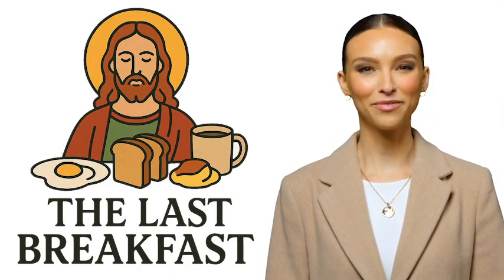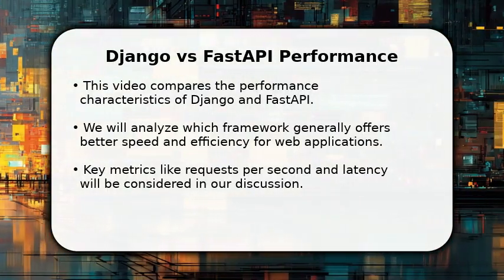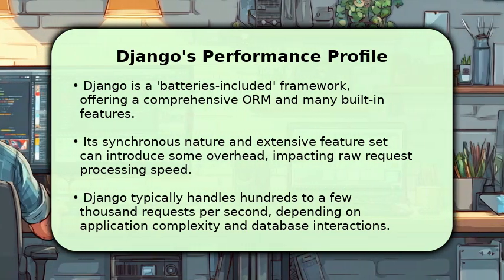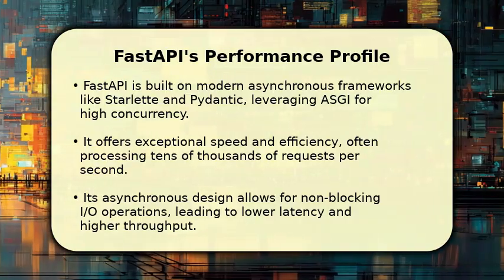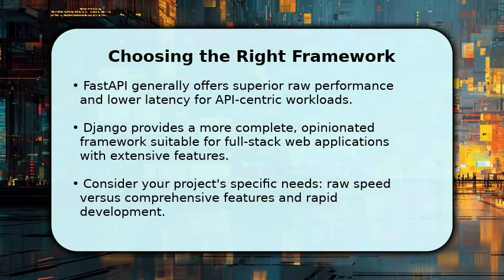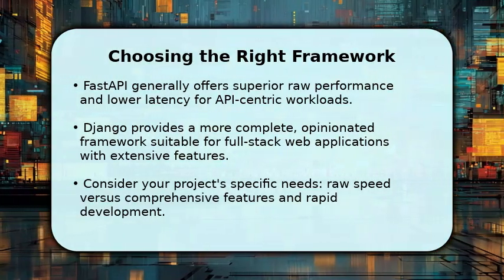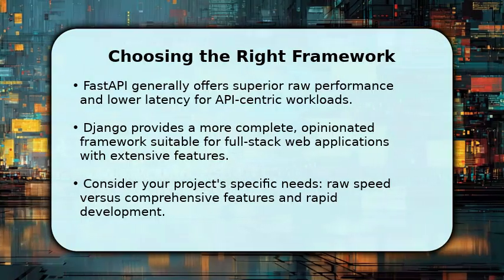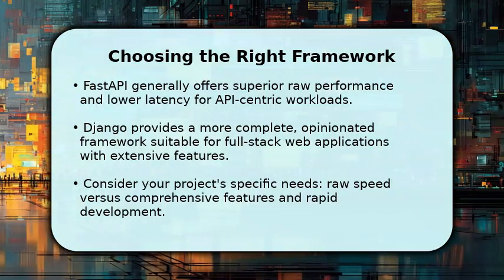Django vs FastAPI Performance - Which Is Better?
▸ :^) Considering Django or FastAPI for your next web project and wondering about performance? This video dives deep into a comprehensive performance comparison between these two popular Python web frameworks. We'll explore the key architectural differences, how they handle synchronous and asynchronous operations, and benchmark their speed and efficiency in various use cases, including API development and web application performance. Understand which framework offers better scalability and throughput for different types of backend systems. By the end, you'll gain clarity on their strengths and weaknesses, helping you make an informed decision on which framework is better suited to meet your project's specific performance requirements and development goals. Optimize your choice for a high-performing application.